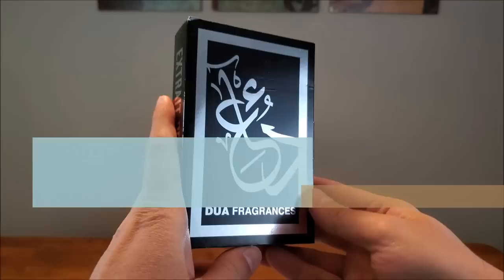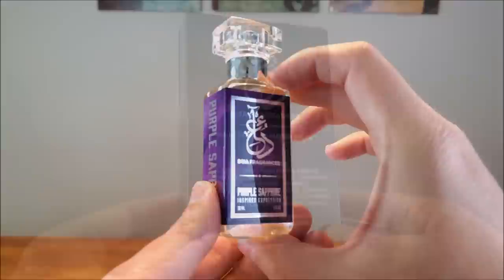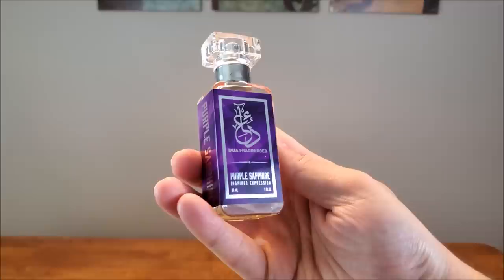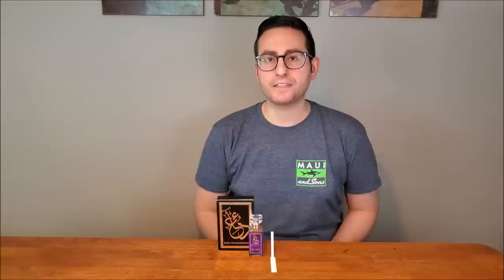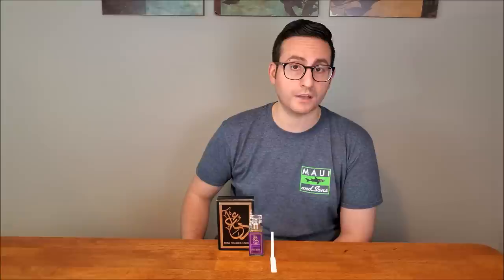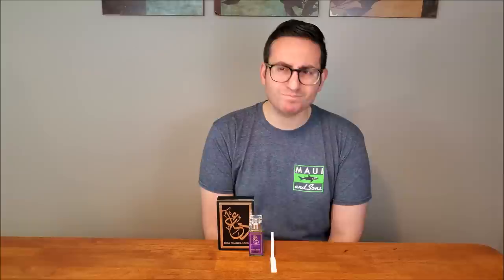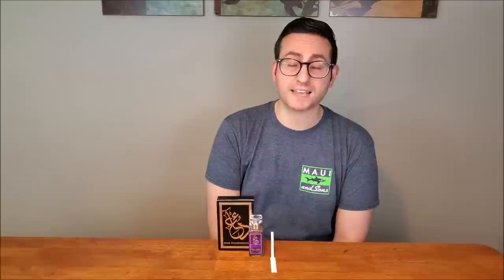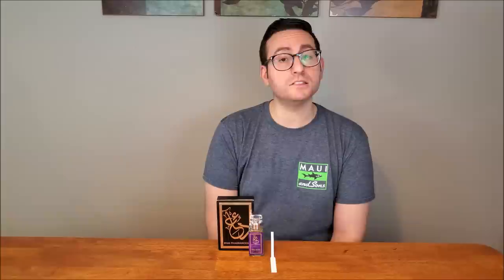COMPLIMENT MAGNET! | Purple Sapphire by Dua Fragrances Review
In this video, I will be reviewing Purple Sapphire by Dua Fragrances!

HERE ARE MY TOP 10 FAVORITE DESIGNER FRAGRANCES FOR THE FALL OF 2019!: